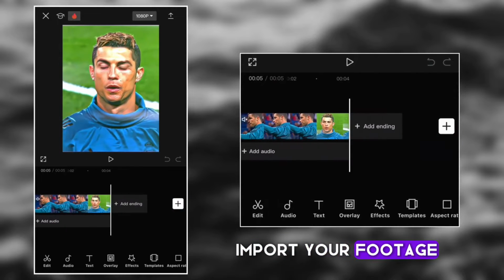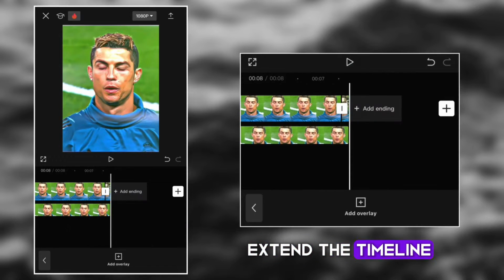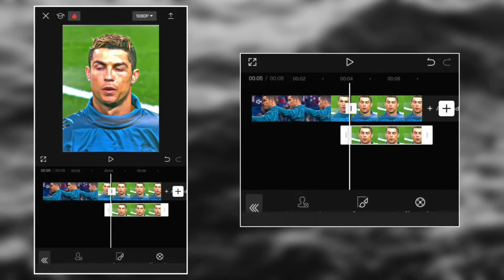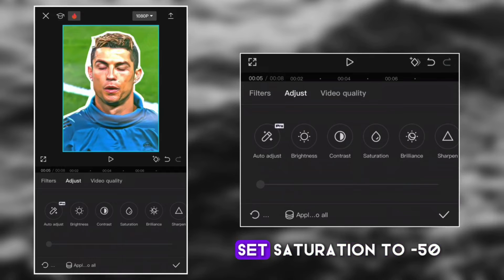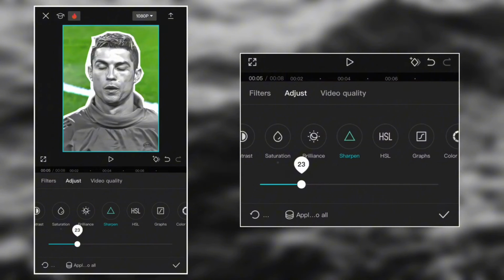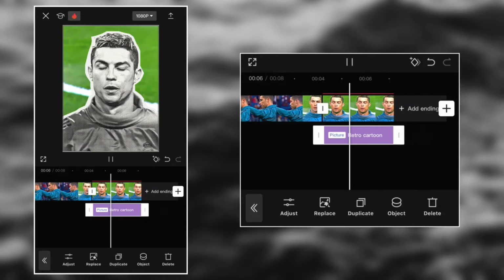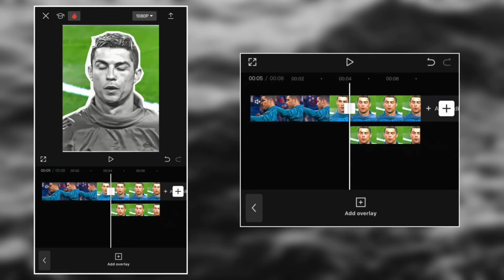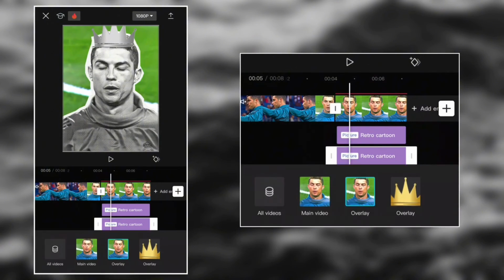Capcut Ae Like Newspaper Effects